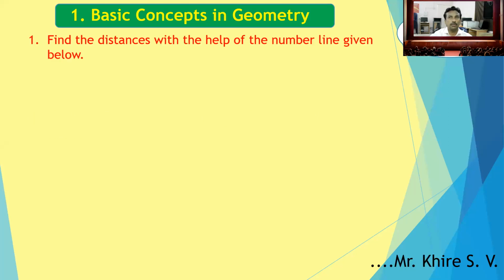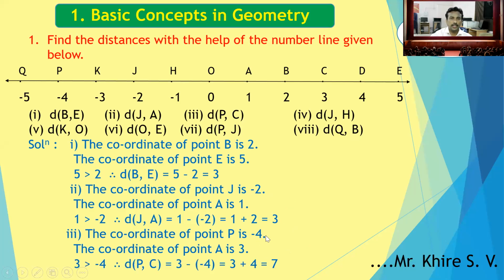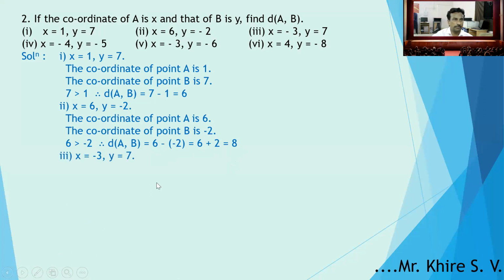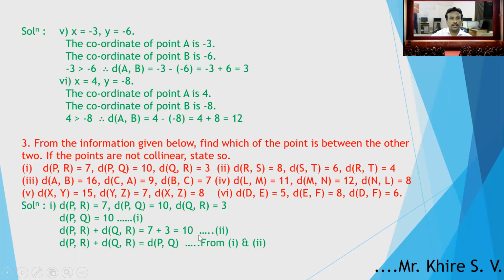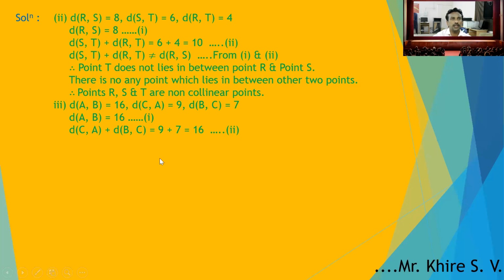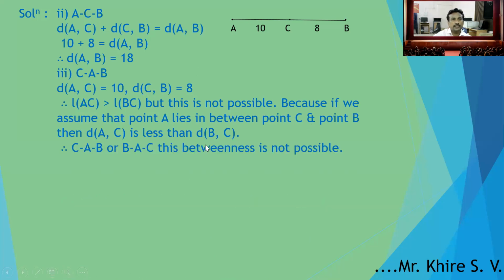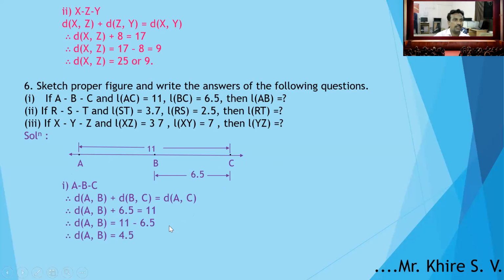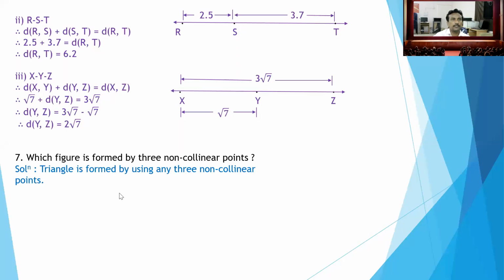Std.9th Maths-II (1) Basic Concepts in Geometry - Point, Line & Plain Practice Set 1.1 Khire Sandeep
🌟Std. 9th Sub. : Maths-II
🌟Chapter no. (1) Basic Concepts in Geometry
🌟Topic : Point, Line & Plain